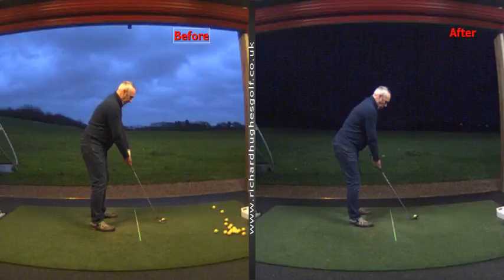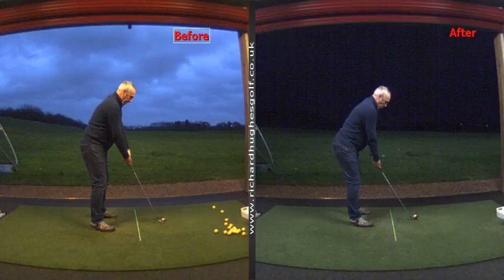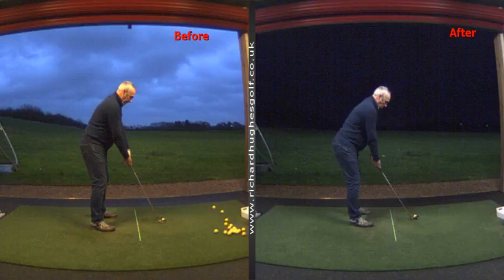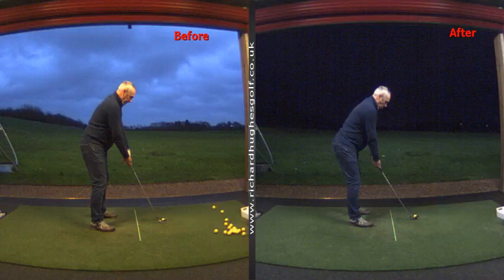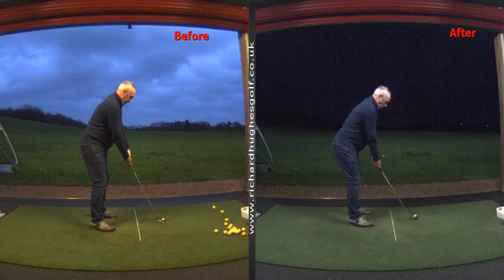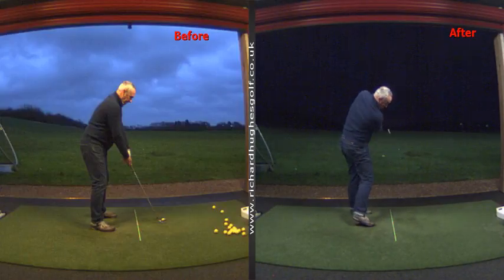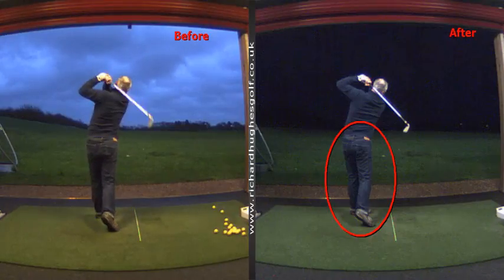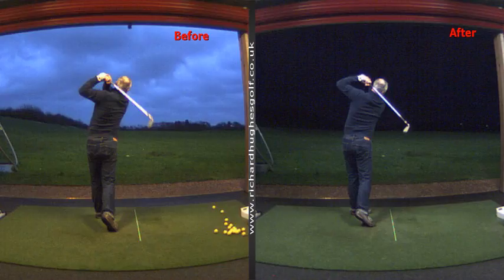V1 Pro analysis